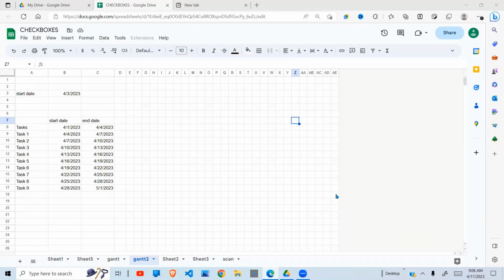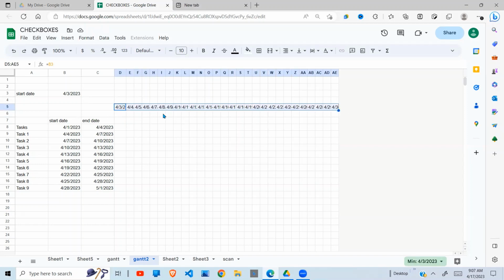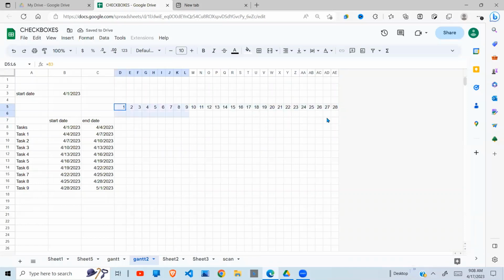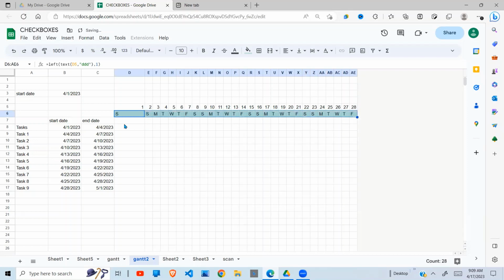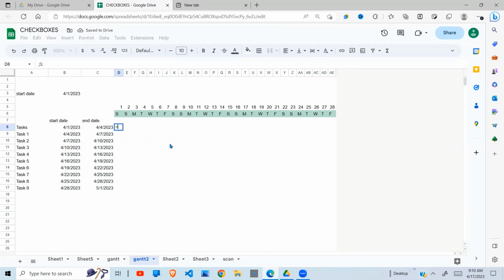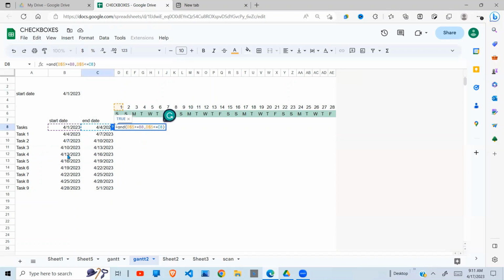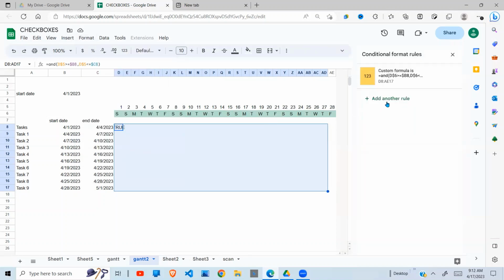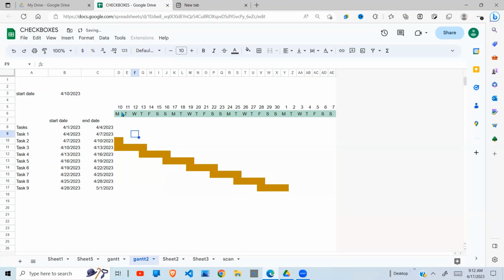Google Sheets-Gannt Chart , conditional formatting, dynamic start date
In this tutorial video, you'll learn how to create a Gantt chart using Google Sheets and conditional formatting. A Gantt chart is a useful tool for visualizing project timelines, deadlines, and dependencies.

First, we'll start by setting up a basic table with columns for task name, start date, duration, and end date. We'll use conditional formatting to highlight the cells that correspond to each task's timeline.

Next, we'll add conditional formatting rules to automatically color-code the cells based on their values. This will help us quickly identify which tasks are on schedule, behind schedule, or ahead of schedule.

We'll also show you how to adjust the formatting to make your Gantt chart more visually appealing and easier to read. This includes adding borders, changing font styles and colors, and resizing cells to fit the data.

By the end of this tutorial, you'll have a fully functional Gantt chart that you can use to manage your project timelines and stay on top of deadlines. Whether you're a project manager, team leader, or just looking to improve your productivity, this tutorial will give you the tools you need to create a professional-looking Gantt chart in Google Sheets.